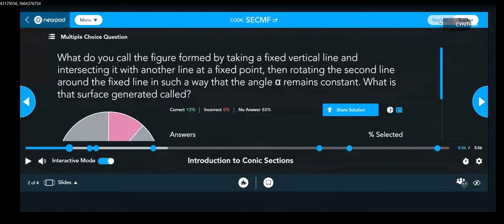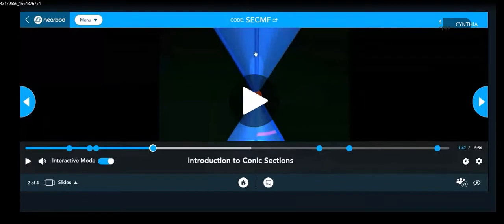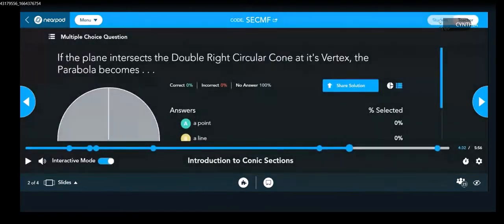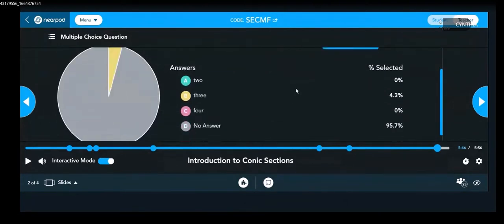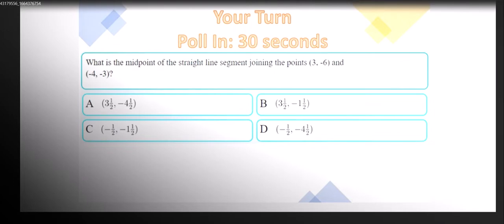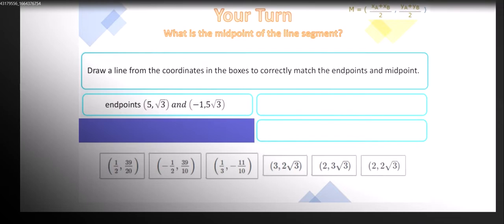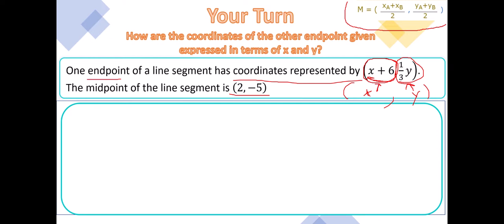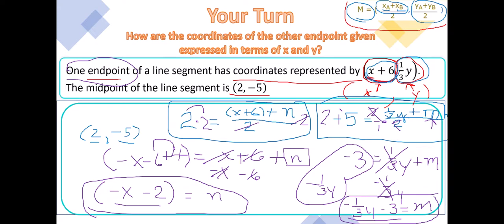Unit 3 Lessons 3.01 and 3.02